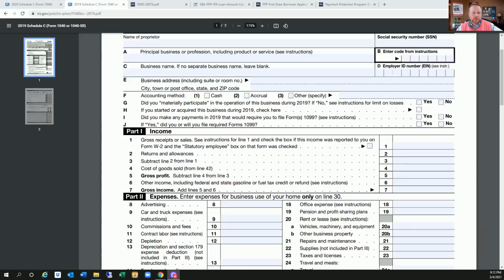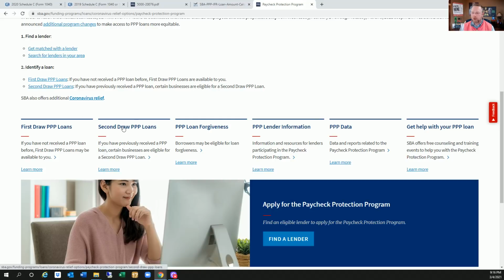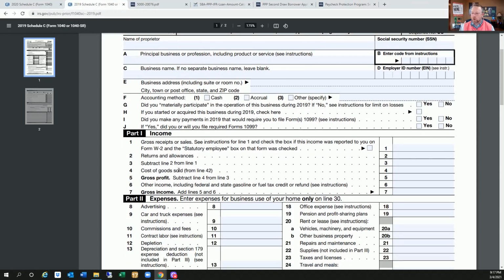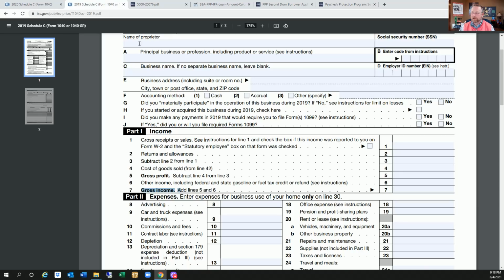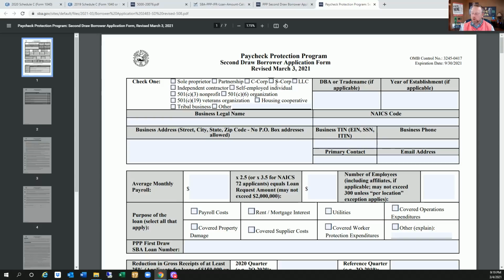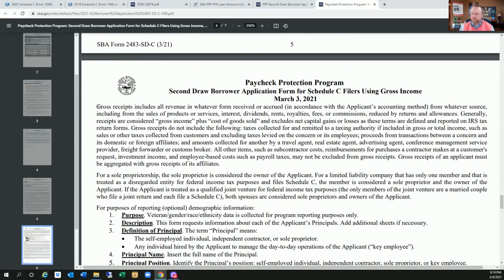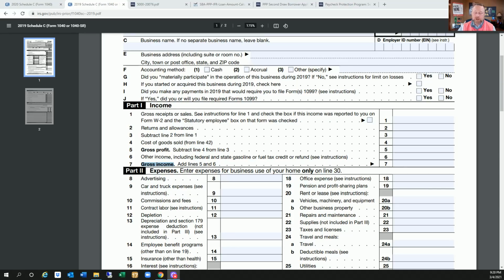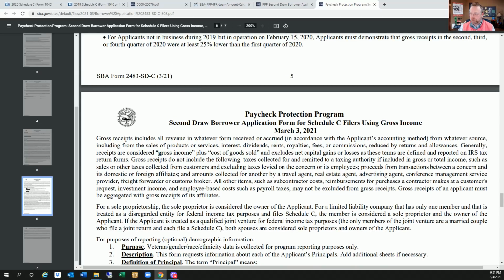ARCHIVED – PROGRAM CLOSED | See Current Tax Videos